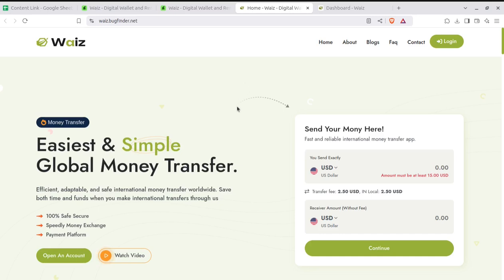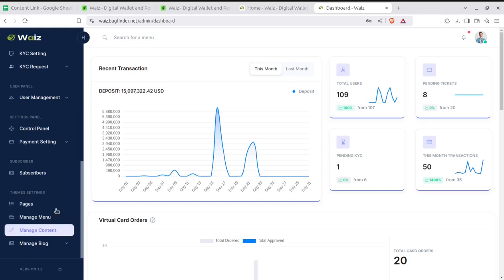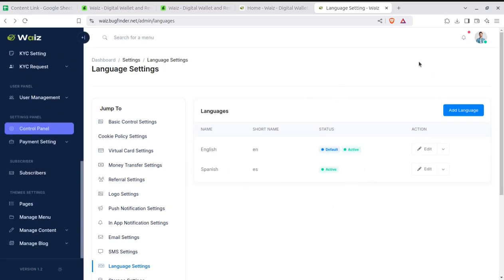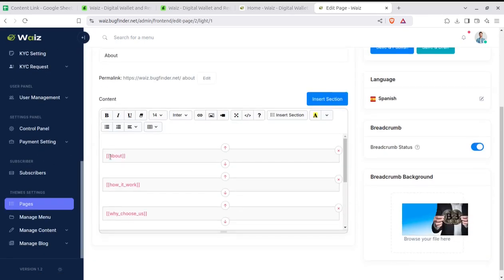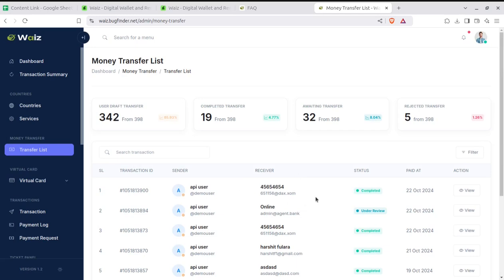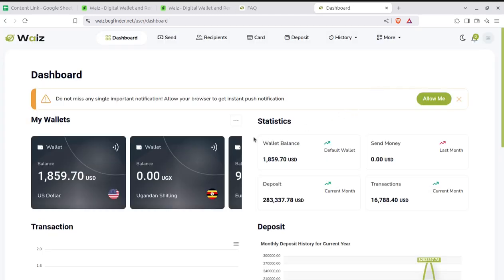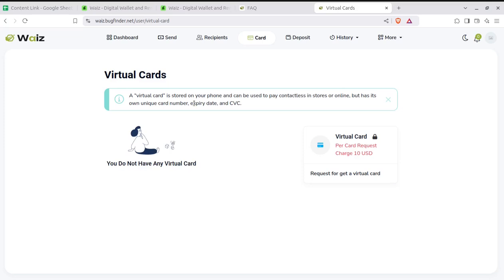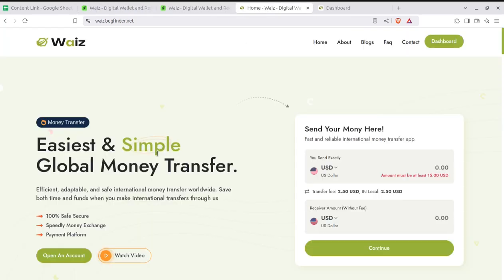Launch Digital Wallet and Remittance Platform [Mobile App + Website + Admin] | Waiz Digital Wallet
## Effortless Global Money Transfers with Waiz: Your All-in-One Digital Wallet Solution

Gone are the days of complex and time-consuming international money transfers. Waiz, a revolutionary digital wallet app and website, is here to streamline the process, offering a secure, user-friendly, and cost-effective way to send and receive money across borders.

**Unparalleled Convenience at Your Fingertips**

- **Real-time exchange rates:**  Get the best deals with transparent pricing and up-to-date currency conversions.
- **Lightning-fast transfers:** Experience rapid transactions, completed in hours or even minutes.
- **Effortless multi-currency management:** Hold and manage various currencies in a single account for ultimate convenience.
- **Seamless user interface:** Navigate through an intuitive design on both the web and mobile platforms for a smooth experience.
- **Unwavering security:** Rest assured, your financial information and transactions are protected by robust security measures.
- **Global accessibility:**  Waiz caters to a global audience with multi-language support.
- **24/7 customer support:**  A dedicated team is always available to address any queries you may have.

**Waiz Mobile App: Empowering You on the Go**

The Waiz mobile app empowers you to manage your finances with ease, right from your smartphone:

- **Send & Request Money:** Effortlessly transfer funds to loved ones or request money with a simple process.
- **Manage Recipients:**  Add and manage your recipients for faster and more convenient future transactions.
- **Secure Virtual Cards:** Generate virtual cards for safe online purchases, safeguarding your primary financial information.
- **Multiple Funding Options:** Choose from over 35 secure and automated gateways to add funds to your account.
- **Tailored Notifications:**  Stay informed with customizable alerts via email, SMS, push notifications, and in-app messages.

**Waiz Admin Panel: Unparalleled Control and Insights**

- **Informative Dashboard:**  Gain a clear understanding of your platform's performance with a comprehensive overview.
- **Transaction Management:**  Monitor and manage all money transfers effectively.
- **Detailed Reporting:** Access detailed summaries of all transactions and financial activities.
- **Global Reach:** Manage supported countries and their respective currencies with ease.
- **Service Control:** Oversee and control the various services offered on your platform.
- **Virtual Card Management:** Handle virtual card requests with secure integration of platforms like Flutterwave and UfitPay.

**Empowering Businesses and Individuals**

Waiz integrates with a vast array of payment gateways, including renowned providers like PayPal, Stripe, and Skrill. This ensures seamless transactions and caters to diverse user preferences. The platform extends beyond just financial services, offering additional features:

- **Engaging Newsletters:** Keep your audience informed and connected through regular updates and newsletters.
- **Customizable Control Panel:** Personalize settings like website title, base currency, and branding elements.
- **Robust Security Features:** Enforce strong passwords, manage user registration, and ensure GDPR compliance for data protection.
- **Multiple Communication Channels:** Offer seamless communication through push notifications, in-app alerts, and email/SMS options.
- **Multilingual Content Management:** Deliver a localized experience with the ability to manage content in various languages.

**Embrace a New Era of Financial Flexibility**

Waiz empowers individuals and businesses alike to navigate the world of international finance with confidence. With its user-centric approach, advanced security measures, and comprehensive functionality, Waiz sets a new standard for effortless global money transfers.